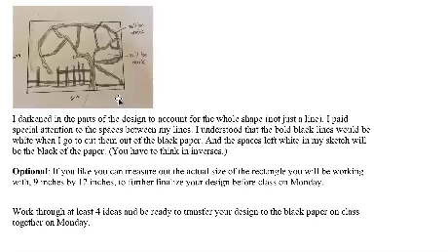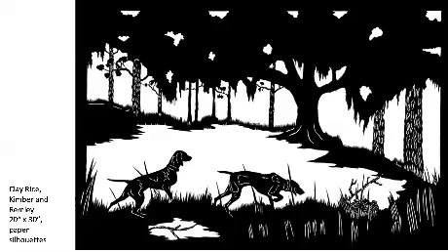Art 60 Asymmetrical Balance part B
Introduction to Asymmetrical Balance Part B- Art 60